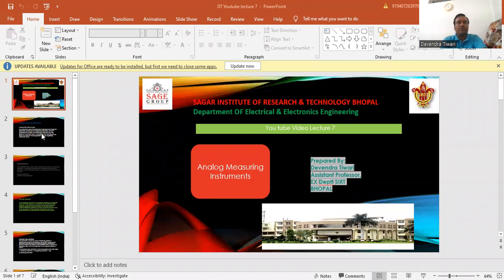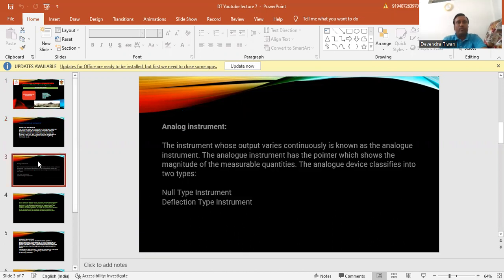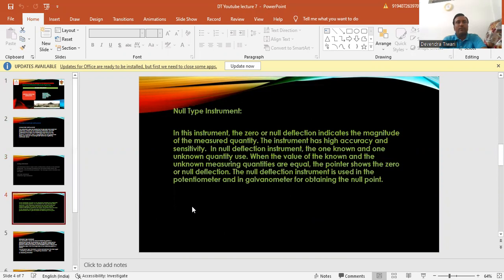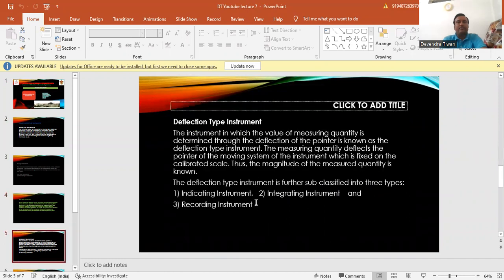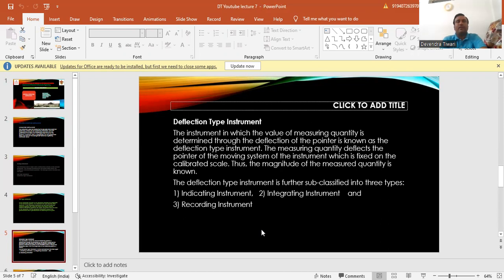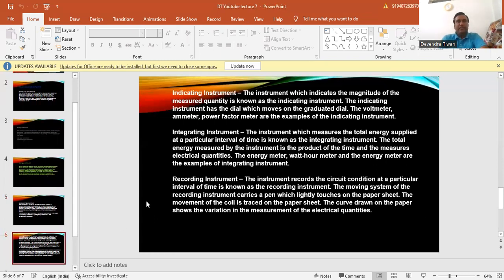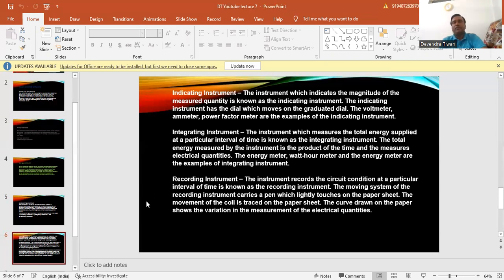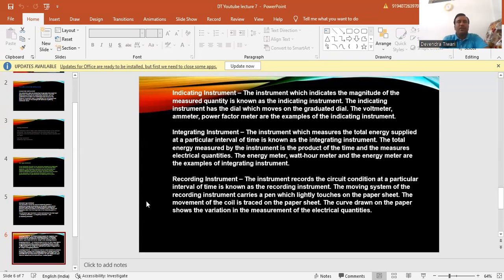DT Youtube Video Lecture 7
Analog Measuring Instruments